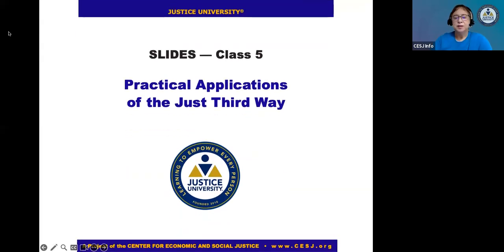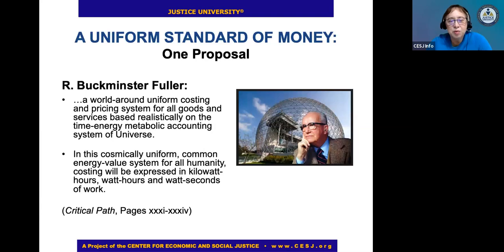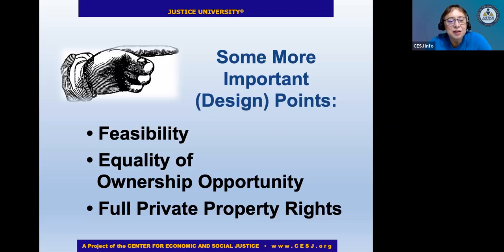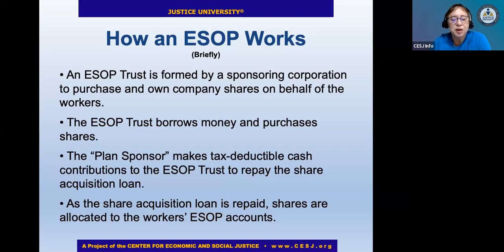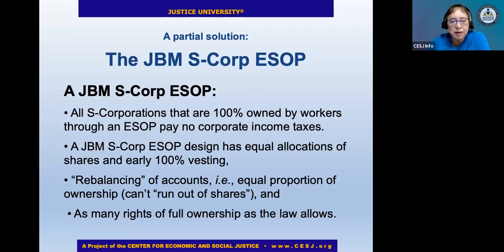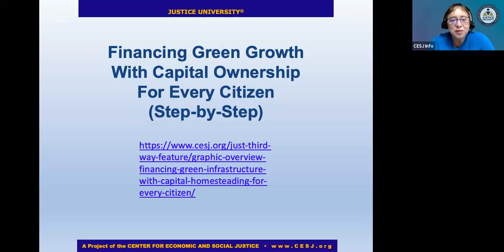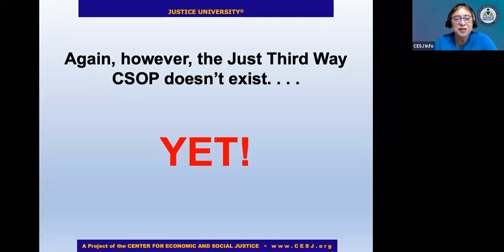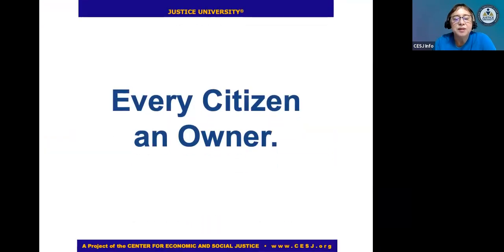xJU Class5a 2023 1111 Video 1760x900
Justice University Class 5a